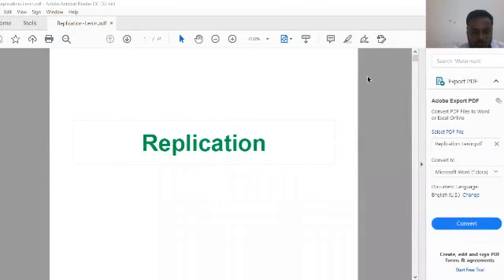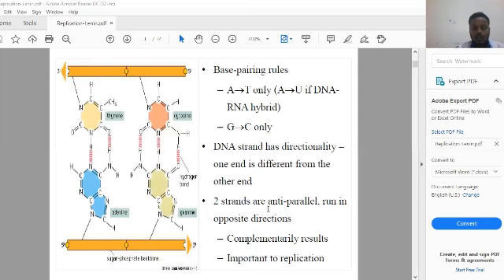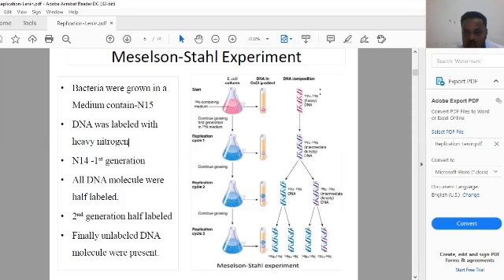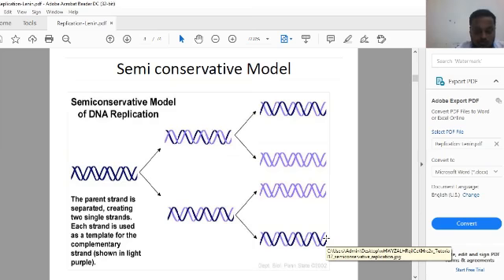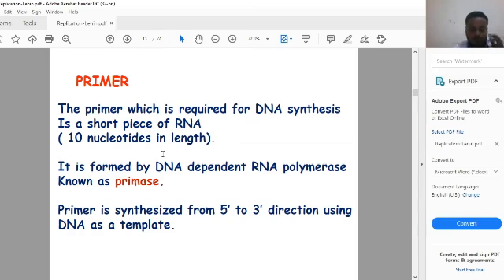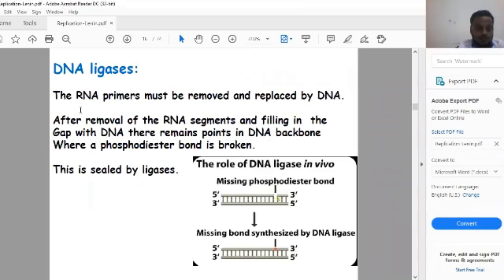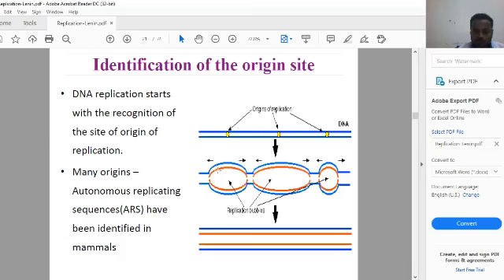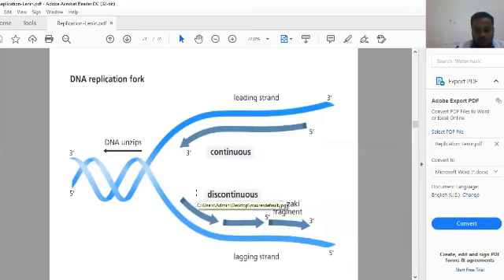DNA Replication - Dr. Lenin